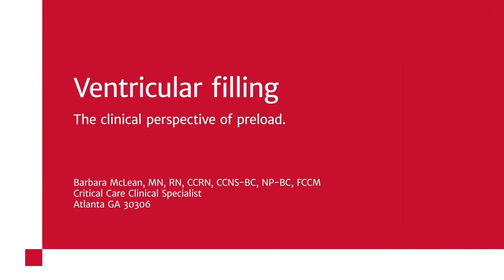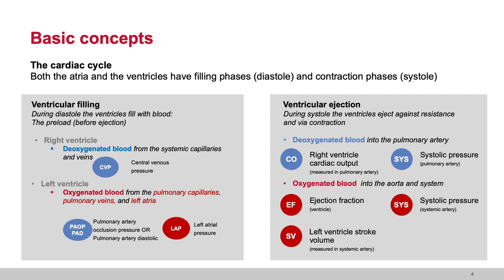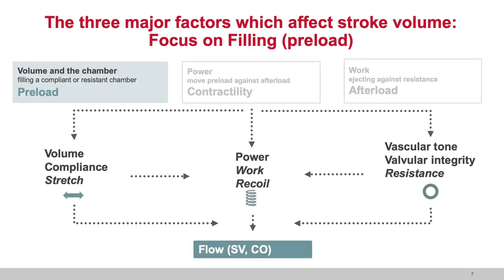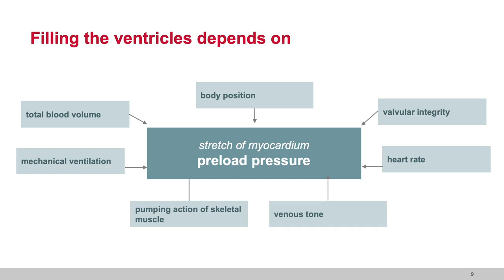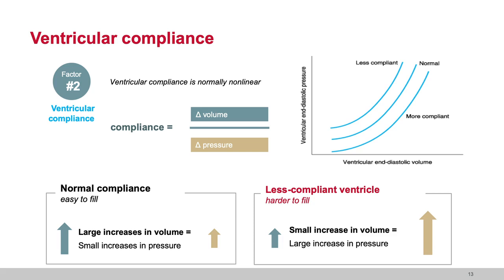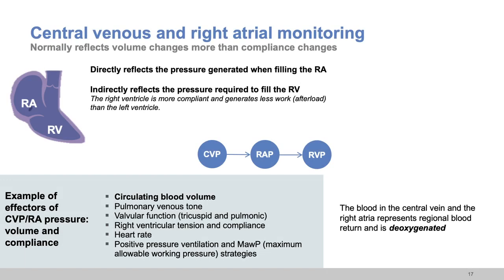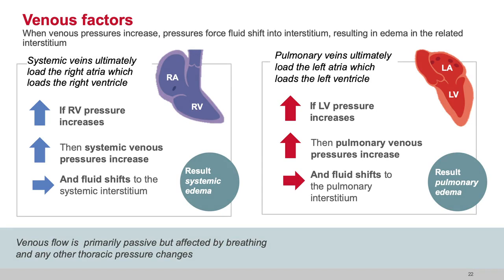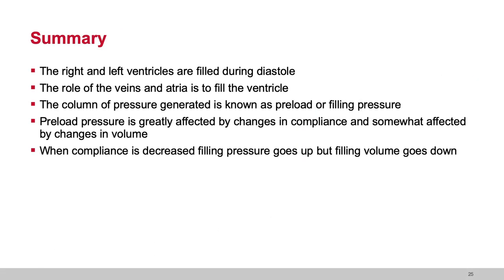Video: The Clinical Perspective of Preload – Edwards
In this second of six videos, hemodynamics expert, Nurse Practitioner Barbara McClean describes the differences and connections between arterial, venous, and left- and right-ventricular filling pressures, as well as the factors that affect each. Includes insight into how the Frank-Starling Law plays a role in preload.